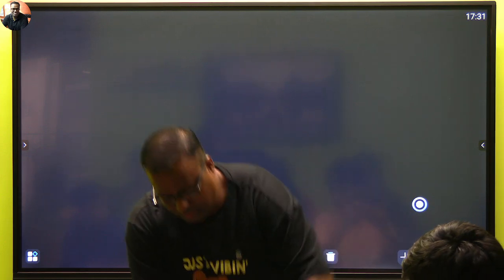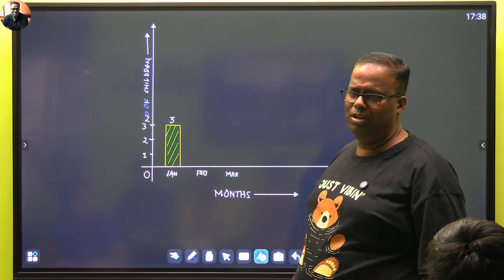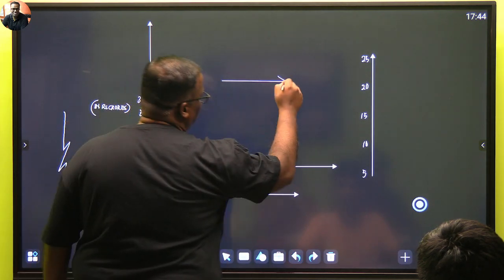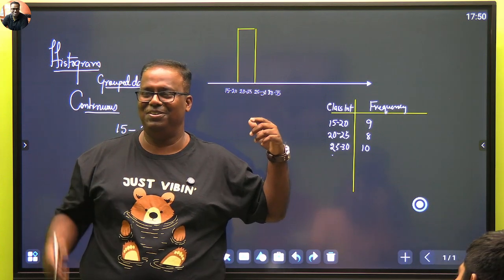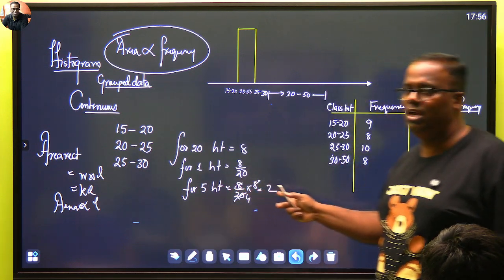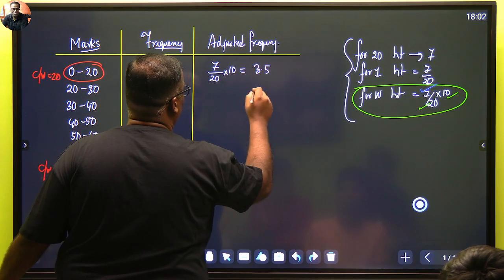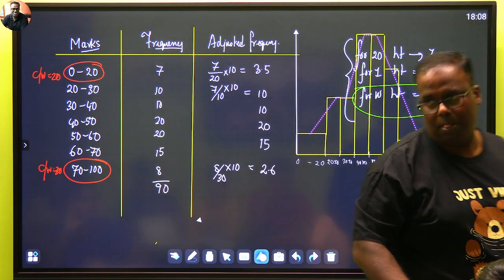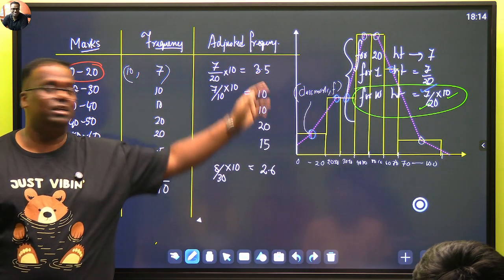Statistics 2 I Grade 9 I CBSE